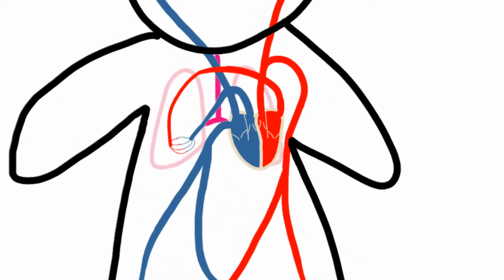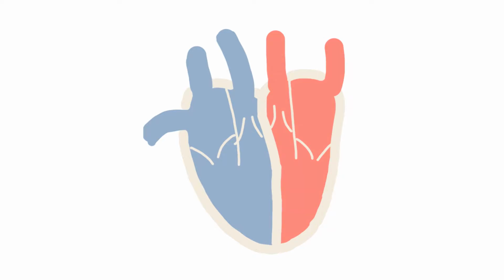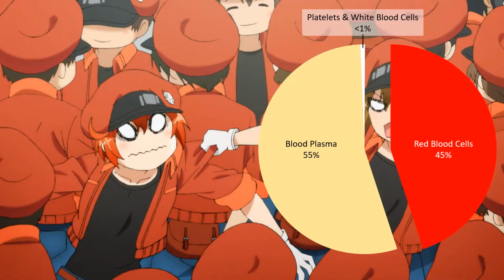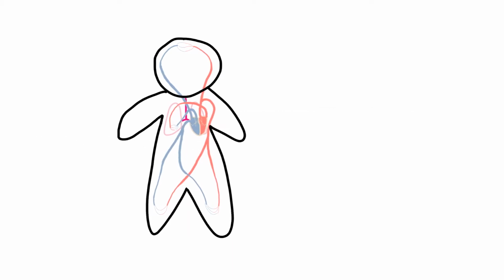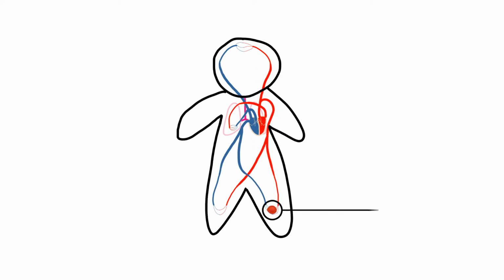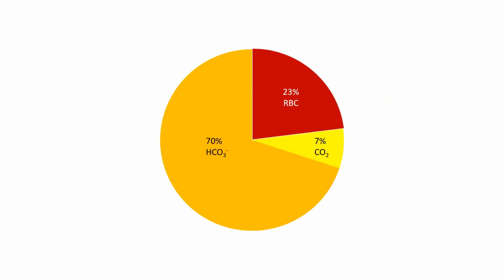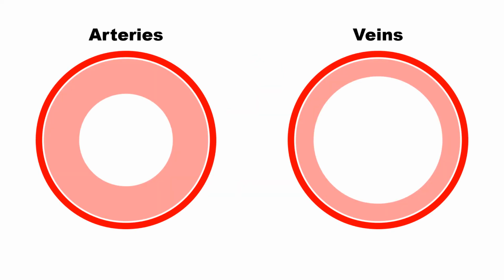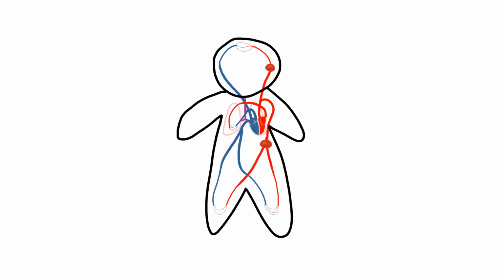AE3803's Redemption | "Cells at Work" Scientific Review1x08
Episode 8 of “Cells at Work” is titled “Blood Circulation”, referring to the role Red Blood Cells are required to fulfil. The Red Blood Cell protagonist is determined to better herself, and someone is supporting her all the way.

Anime: Hataraku Saibou, Cells at Work, はたらく細胞

Image sources:
All scenes are taken from “Cells at Work” unless otherwise stated.
“IGZX” haemoglobin by Richard Wheeler, 2007.
Images of body systems are drawn by me.